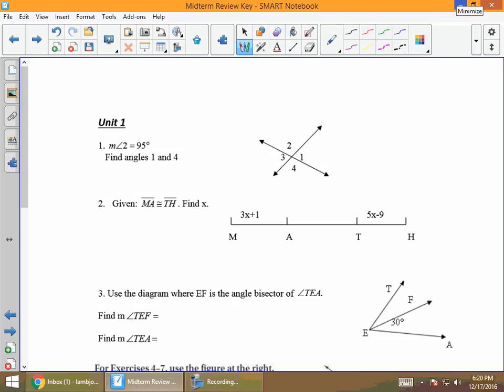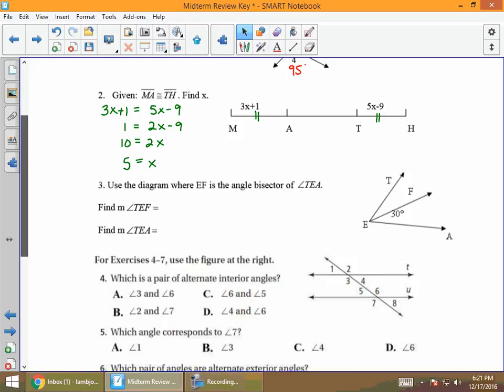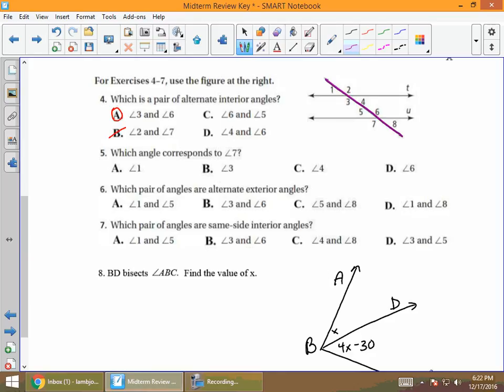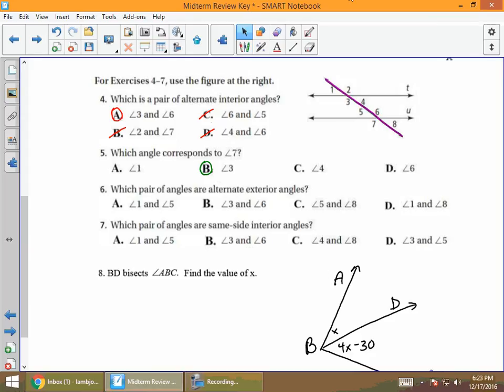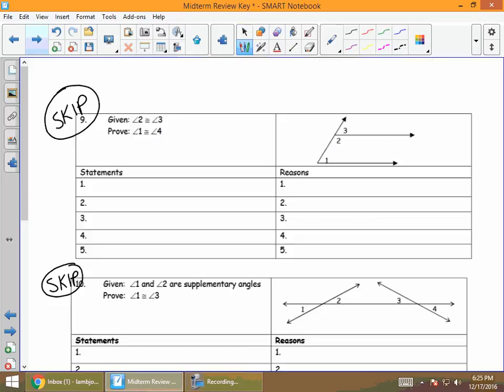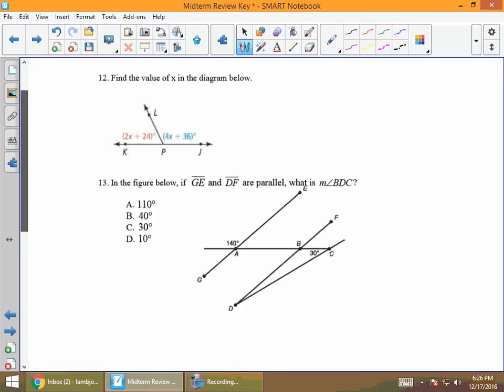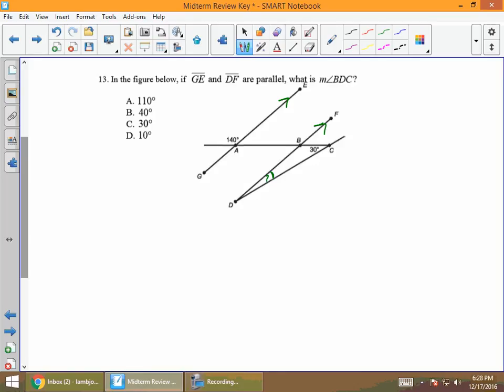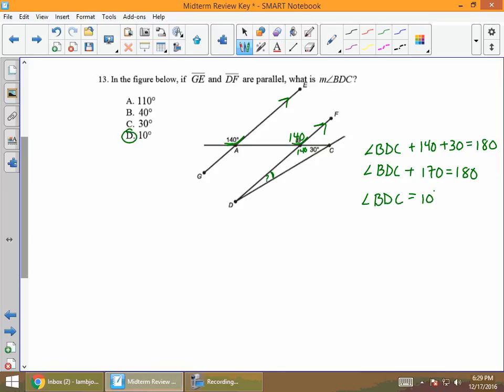Midterm Review Unit 1